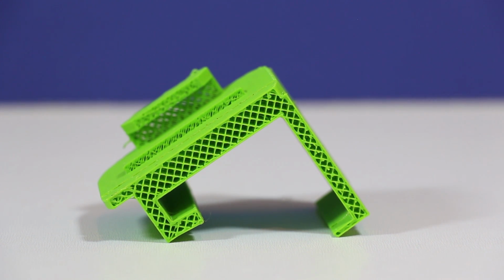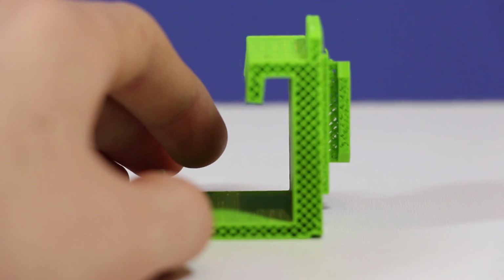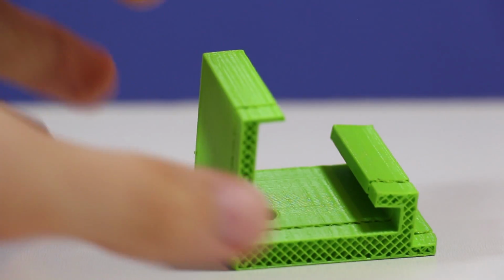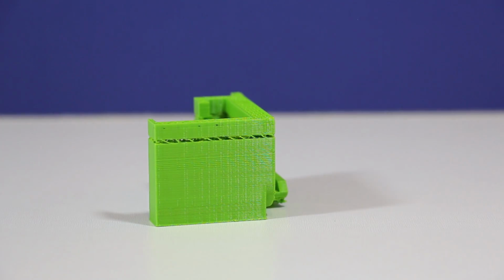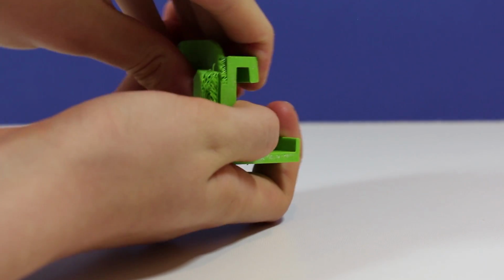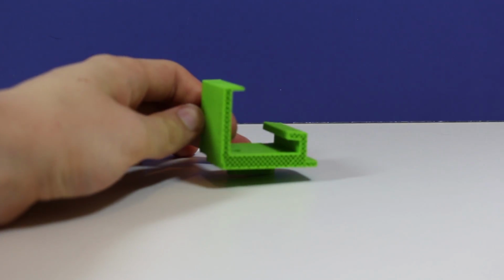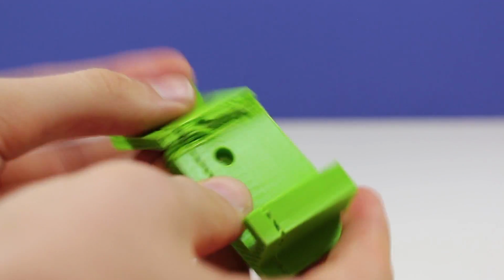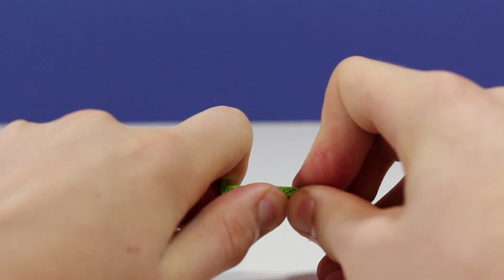3D Printed Strength Test! How strong are 3D Printed Objects?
Some 3D printed items are put to the test!

Thanks!

98024

search_query=x39&x=0&y=0

No body cares.
Frequently Asked Questions (FAQ):

A: Yes, I’ll be there all 4 days and I will be vending!

A: Yes I will be vending!

Q: Are you going to WWB?
A: No.

Q: Do I make my Ultimate Craftsmen tools?
A: Yes I do they are made in the USA!

~Payton